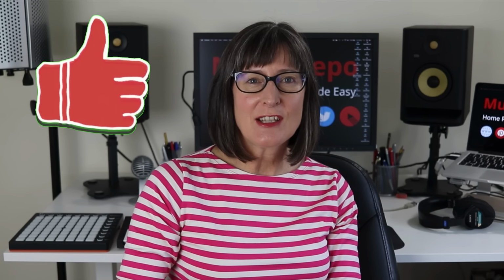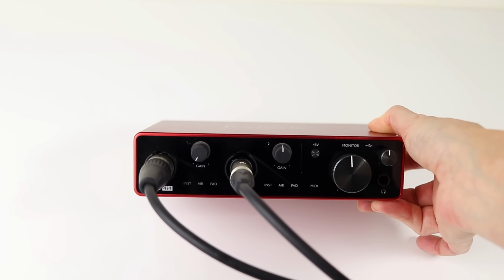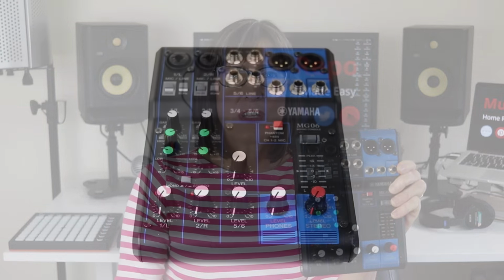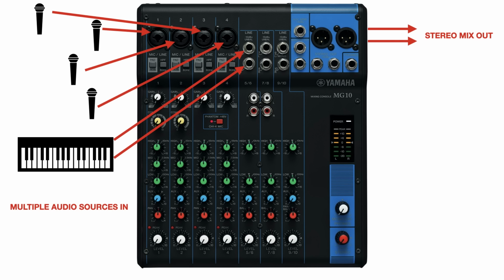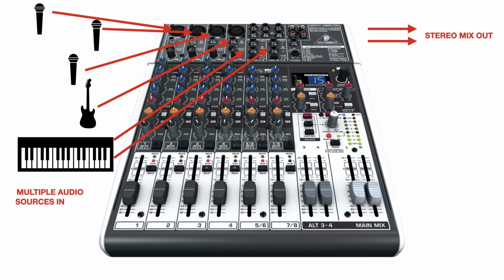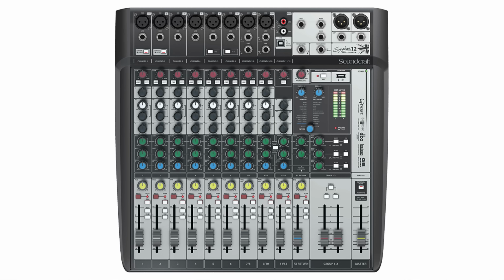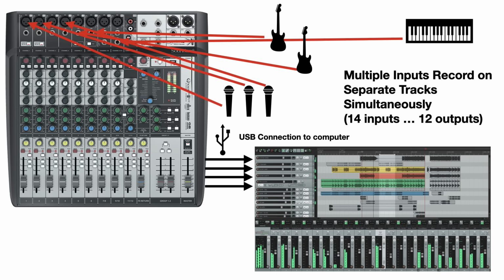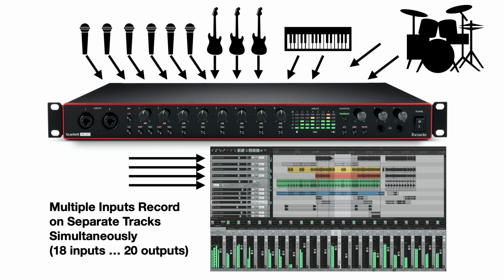Audio Interface vs Mixer - What is the Difference?